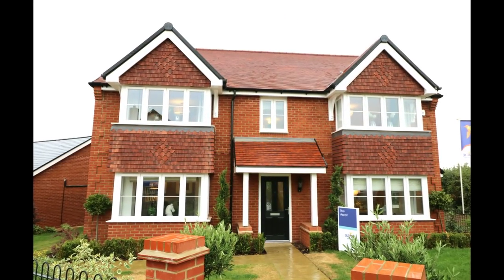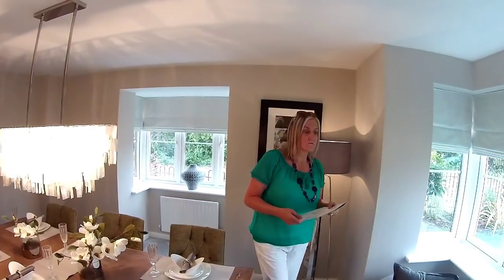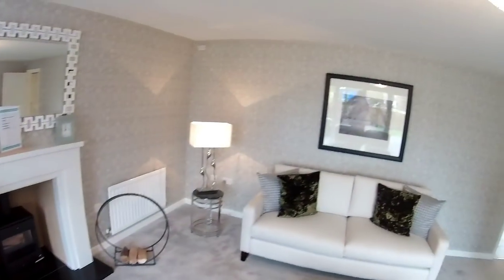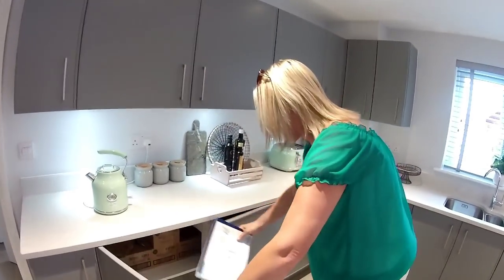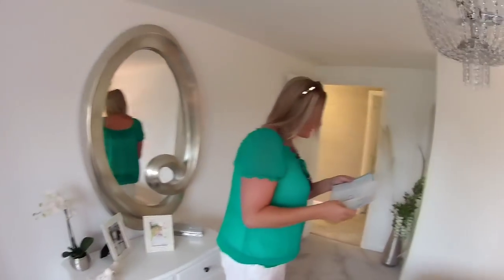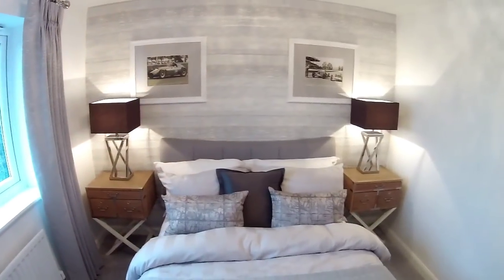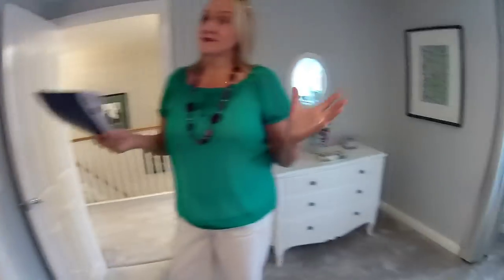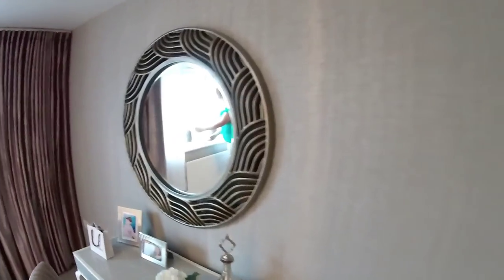Bovis Homes - The Ascot @ Nightingale Fold, Steeple Claydon, Buckinghamshire by Showhomesonline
DEVELOPER:  Bovis Homes
HOUSE TYPE: The Ascot
BEDROOMS: 5
ELEVATION:   brick
DATE VISITED:   August 2018
CURRENT PRICE :   From £699,995
LOCATION: Nightingale Fold
North End Road, Steeple Claydon, Buckinghamshire, MK18 2PG

CONTACT SALES TEAM:
TELEPHONE:  Yvonne and Jane   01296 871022
Opening times:  Open daily 10am to 5pm

About Nightingale Fold
This attractive new development is in picturesque Steeple Claydon, one of the largest Buckinghamshire villages in the Aylesbury Vale district and once home to nursing icon Florence Nightingale.

This bustling community has its own supermarket, bakery, post office and pubs. There is also a nursery, a primary school, a doctor's surgery and dentist. For further shops and services it's less than six miles to the county town of Buckingham.

At Nightingale Fold you'll find a selection of stunning brand new homes, all carefully designed to meet your needs.

So if you're looking for a new home surrounded by the rolling Buckinghamshire countryside, your search ends here.

A trip to the shops
Steeple Claydon has its own Co-op supermarket, a bakery and a post office. Less than 6 miles away in Buckingham there's a Tesco superstore, an Aldi and a Waitrose. The town centre has a variety of independent craft, antiques, jewellery, gift shops and also holds regular general markets. You'll find more unique retailers in the nearby market town of Winslow, also less than 6 miles away and for designer shopping visit Bicester Village, an outlet centre just 11 miles away, with more than 160 boutiques offering world-famous brands.

Education
The village has its own nursery school taking children from two-and-a-half up to five years, when they can join Steeple Claydon Primary School. For senior pupils Sir Thomas Freemantle School at Winslow is a mixed Secondary Academy. The Buckingham School is a secondary school and The Royal Latin School, also in Buckingham, is a co-educational grammar school with a distinguished history. For higher education the independent, University of Buckingham is a registered charity offering under-graduate and post-graduate courses.

INTRODUCING THE ASCOT
Specification
Detached property
Bedrooms: 5
Bathroom: 1
En suite: 2
Open plan kitchen with family area
Separate dining and sitting rooms and ground floor study
Bi-fold patio doors to garden in sitting room and french doors in family area
Dressing rooms and en suites to bedrooms 1 and 2
Fridge and freezer
Two high level ovens
Tenure: freehold
Garage and parking
Ask sales advisor about eligible purchase schemes

ROOM DIMENSIONS.

GROUND FLOOR
Kitchen/family area 8.31 x 4.45 27' 3” x 14' 7”
Dining Room 3.90 x 3.45 12' 10” x 11' 4”
Study 3.38 x 1.99 11' 1” x 6' 6”